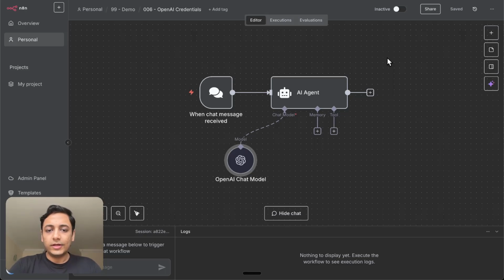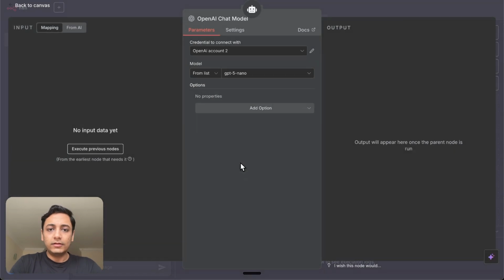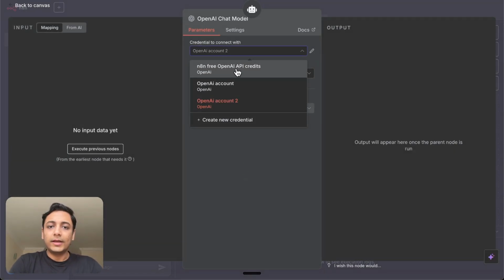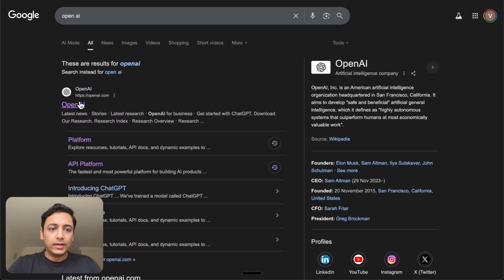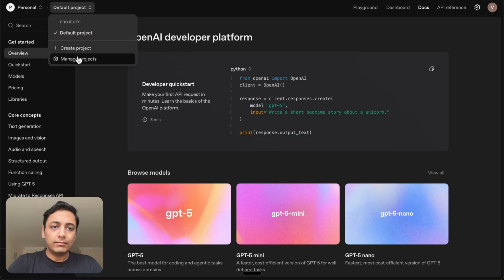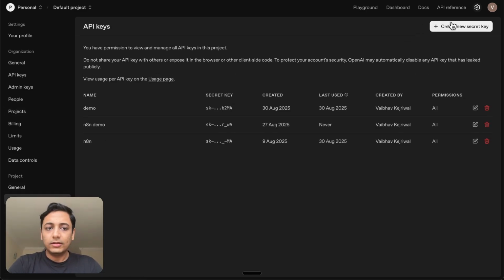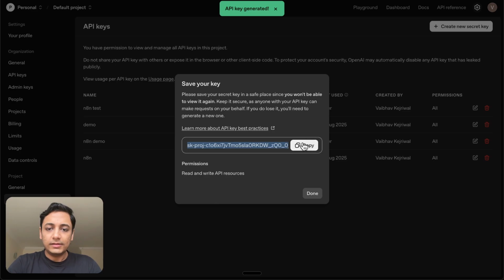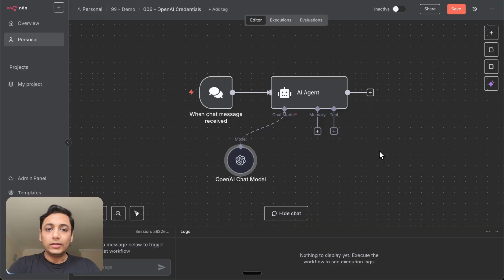How to Set up OpenAI Credentials in 2 minutes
I'll show you how to setup OpenAI API with n8n in just 2 minutes and unlock endless AI automation workflows! No fluff — just a quick, powerful setup that gets you started instantly.

[ADD OTHER TOOLS USED HERE]

✅ What This Tutorial Will Do For You:
✔️ Show you how to authenticate OpenAI API in n8n
✔️ Use OpenAI inside n8n for real-world automations